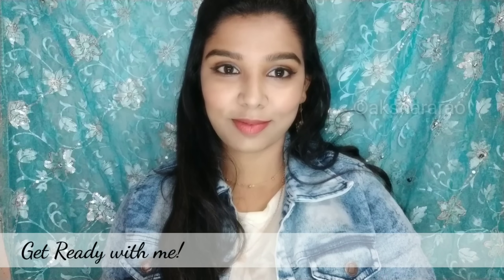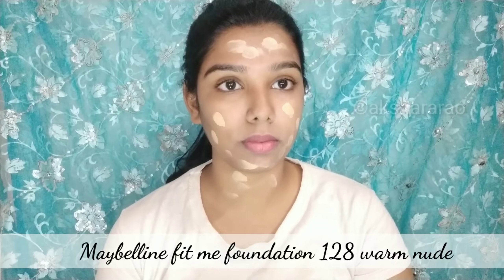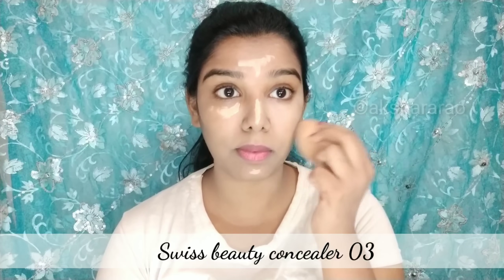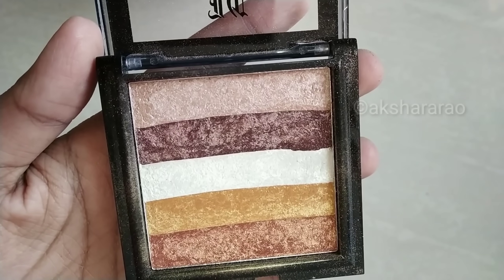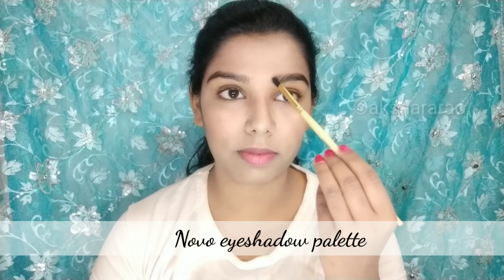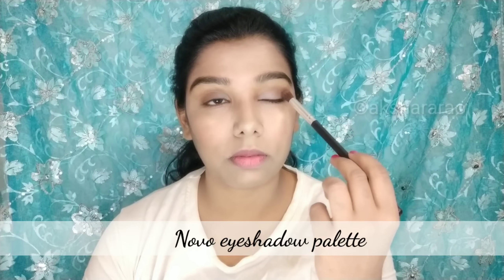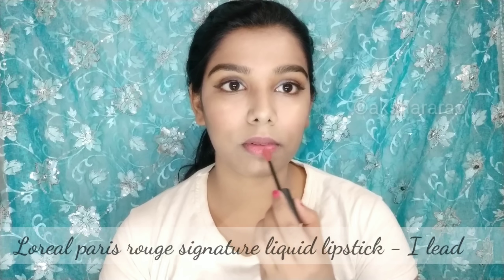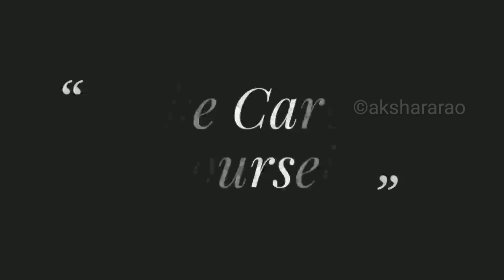Get Ready with me! 5 minutes simple glam makeup look in tamil | Tamil makeup tutorial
Simple makeup tutorial in tamil
Easy makeup tutorial in Tamil
basic makeup tutorial in Tamil

Hello,
today I am sharing 5 minutes easy basic makeup tutorial in Tamil. it is going to be a simple glam makeup look in tamil

Products used:
Maybelline fit me foundation 128
iba compact
Swiss beauty liquid concealer light meyon
Wet n Wild Mega Length Waterproof, Very Black, 8ml
Wet n Wild Color Icon Eyeshadow Glitter Single, Nudecomer, 1.4g,
URBAN MAC 10 Pcs Makeup Brushes Set Tool Pro Foundation Eyeliner Eyeshadow (Black) With Sponge puff (colour may vary)
Mars Waterproof Five Colour 24HR Long Lasting Blusher
INCOLOR Berit Instant Glow Shimmer Brick
loreal rouge signature liquid lipstick

Skincare :
Neutriderm moisturizer
Hydra cleanser
ponds sunscreen

Outfit and accessories:
white t shirt
White sneaker
neck piece and rings - Clubfactory